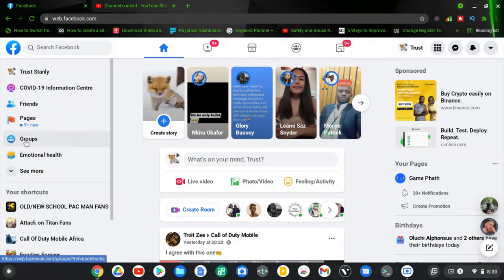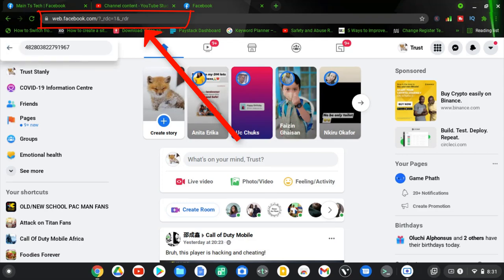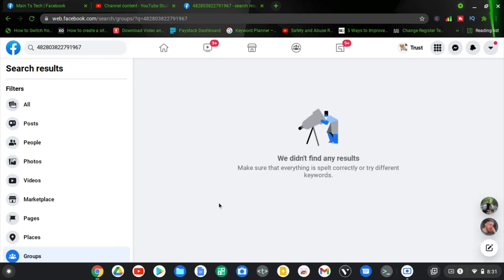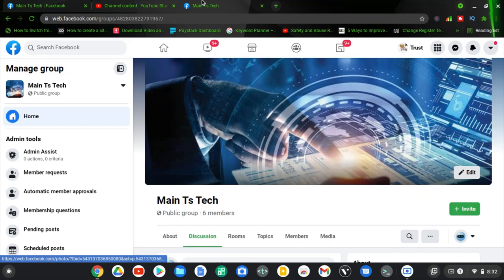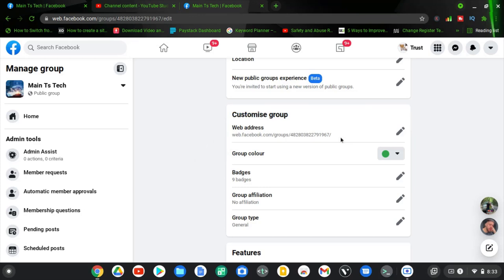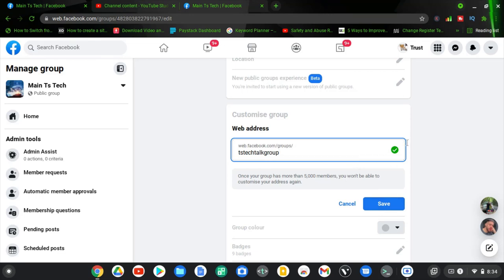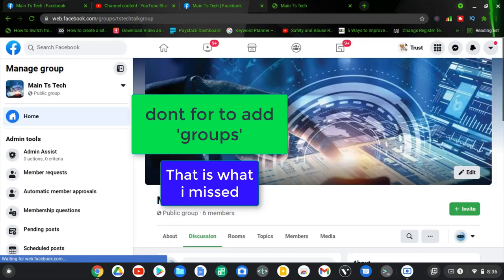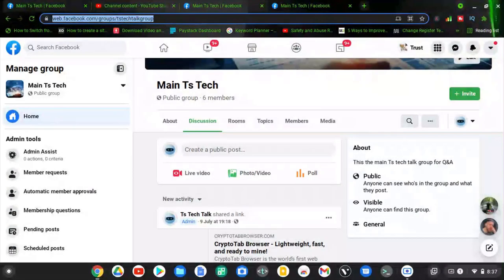How to create a unique link for your facebook group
How to create a unique link for your facebook group, you can create a customised url which will make your group easy to access and once your group custom url has been created people can easily find your group with the custom url of your facebook group